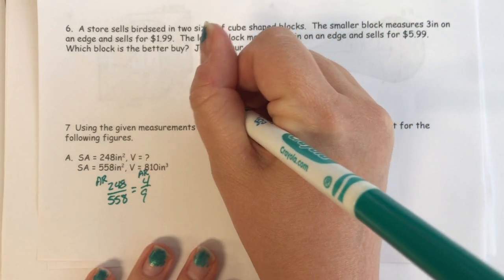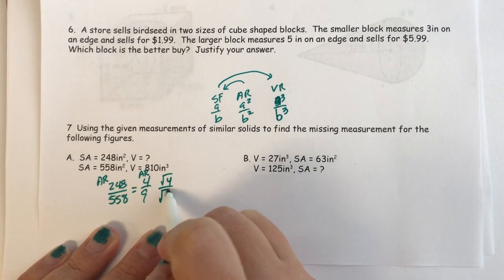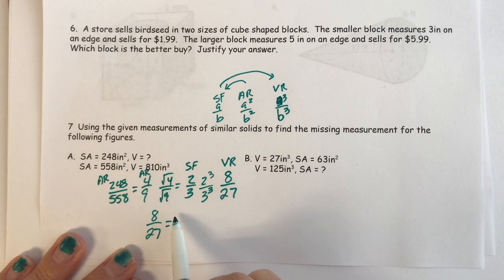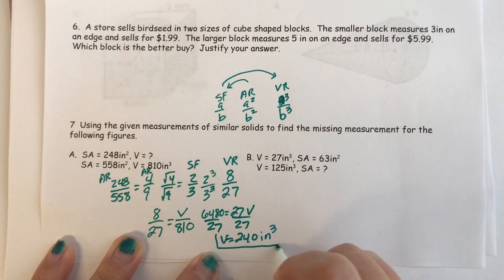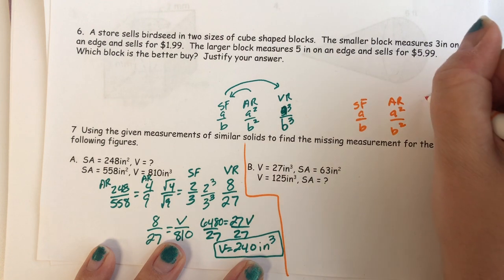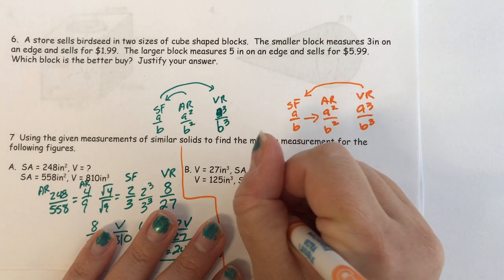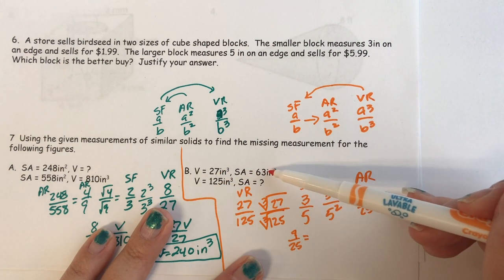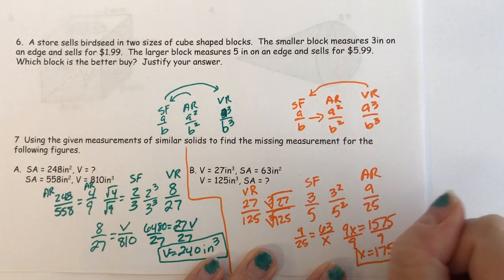Dimensional Change Video 2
More Samples of how changing dimensions changes the Surface area and Volume.